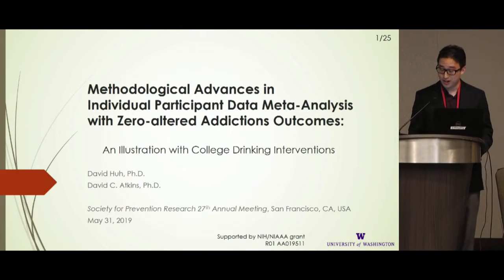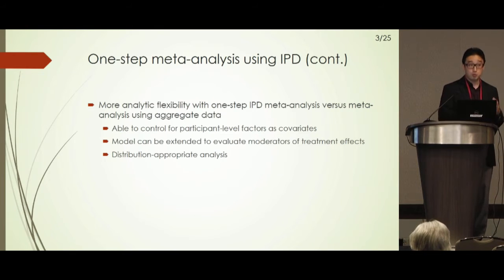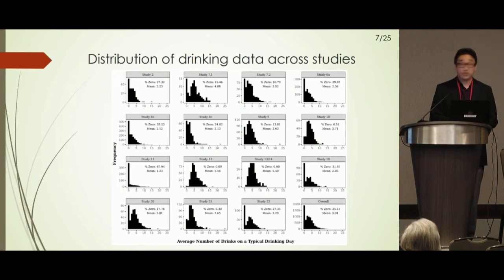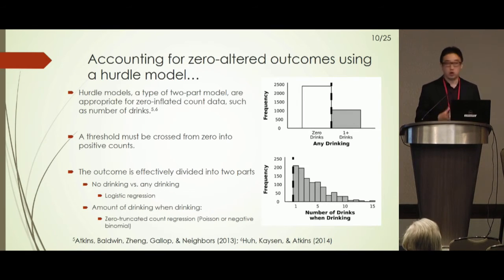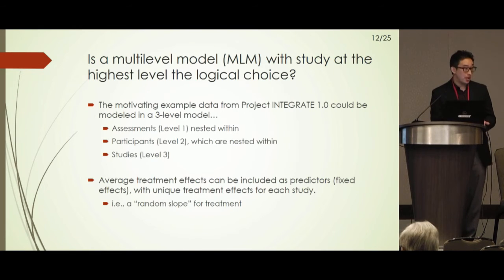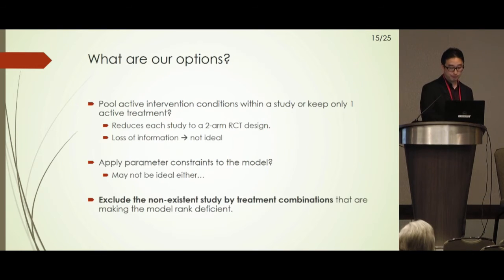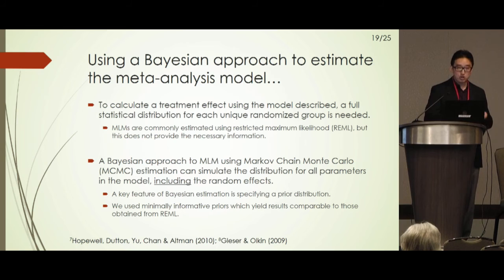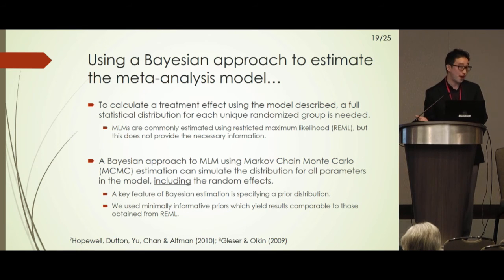3. Methodological Advances in Individual Participant Data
Methodological Advances in Individual Participant Data Meta-analysis with Zero-altered Addictions Outcomes: The Promise of Individual Participant Data Meta-Analytic Approaches for Examining the Effectiveness of Brief Alcohol Intervention -  An Illustration with College Drinking Interventions - David Huh & David Atkins, University of Washington